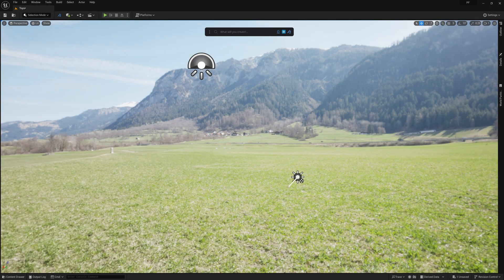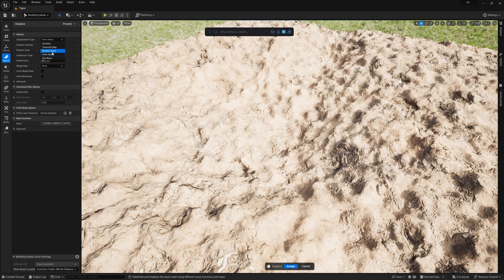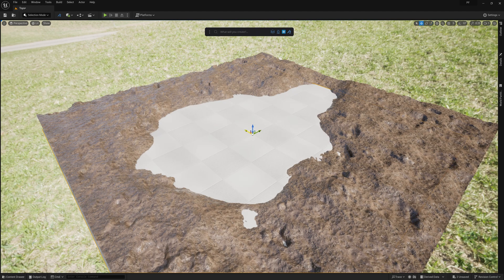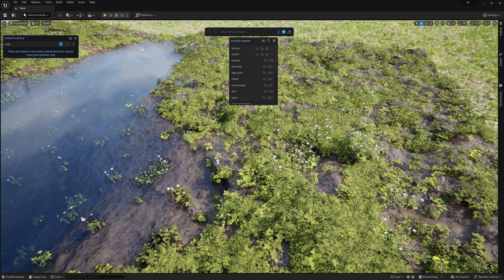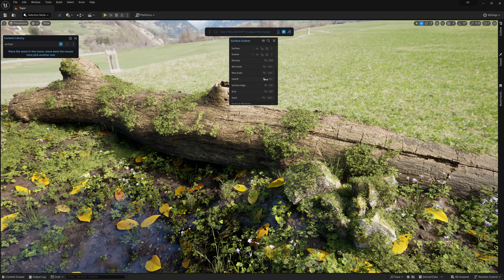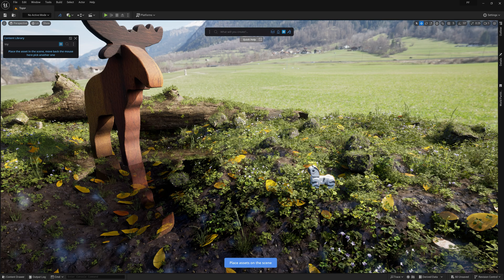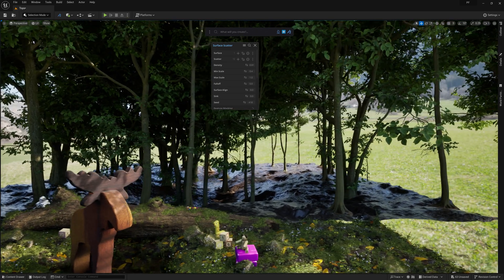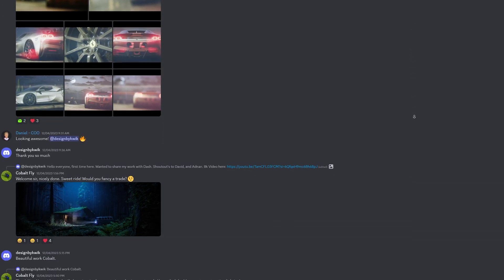New UE5 Plugin - Easy Environment Creation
In this tutorial, Josh shows how one can work faster in Unreal Engine 5 using our new plugin Dash. You can leverage Dash to quickly add detail to your scene with just a few prompts and sliders.

In this specific scene, Josh Powers worked solely with Megascans assets to make sure everybody could follow along. If you are feeling inspired and want to give Dash a try, we are currently hosting a Contest in our Discord about creating the best environment with Dash and 3D toys.